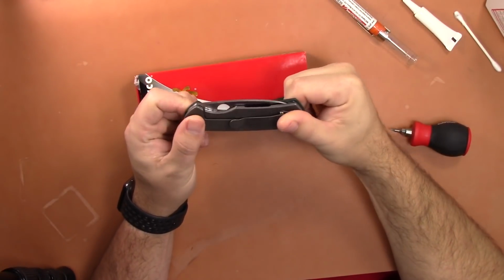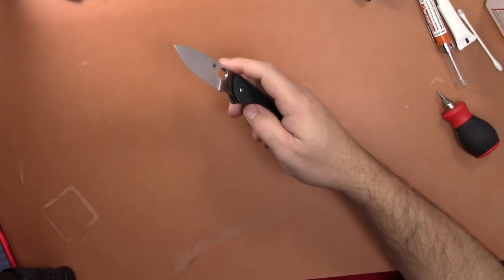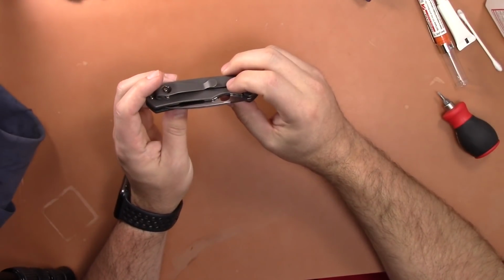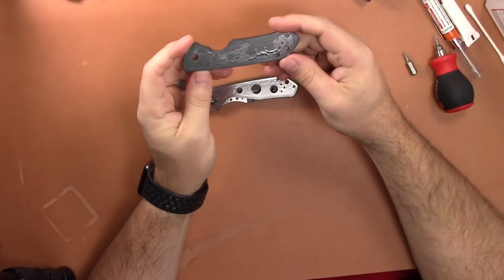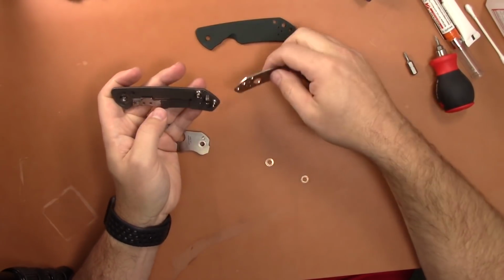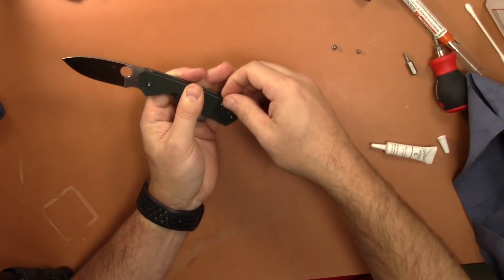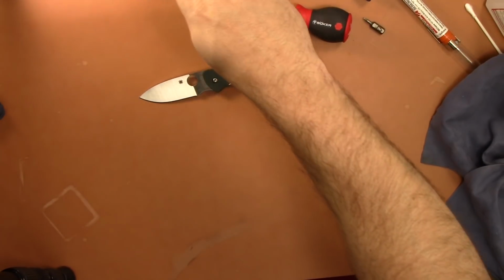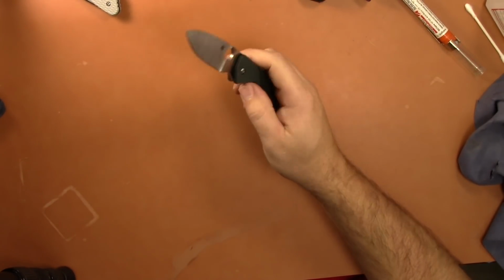Spyderco Brouwer-First Impressions and Dissasembly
In this video I give my first impressions of the Spyder Brouwer as well as disassemble the knife to help improve the action.